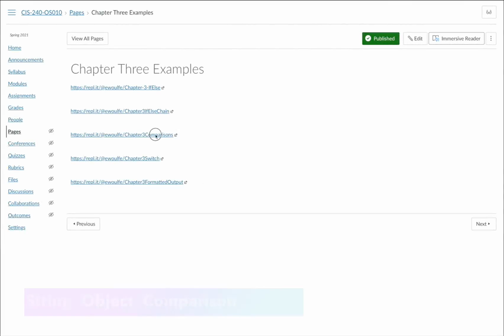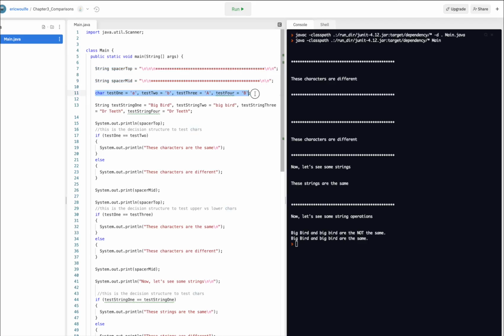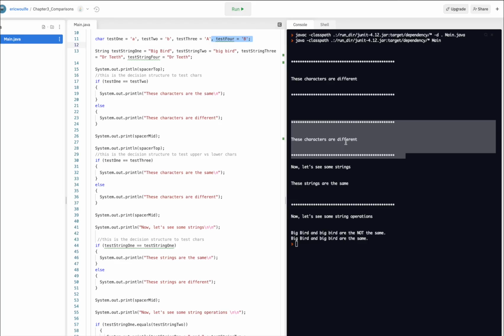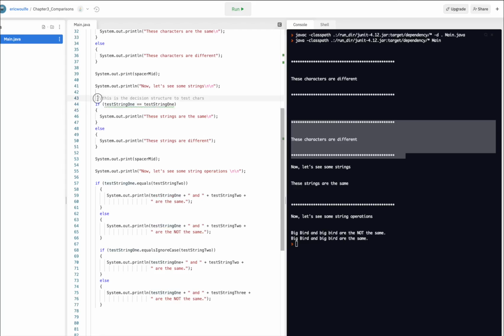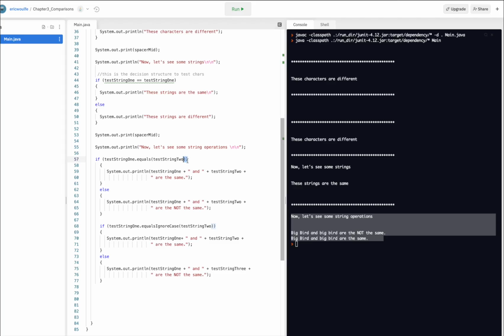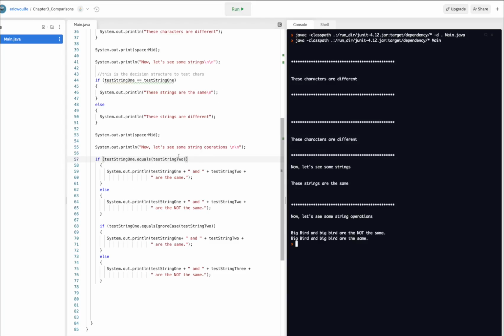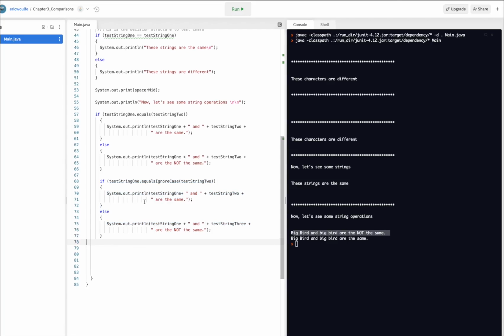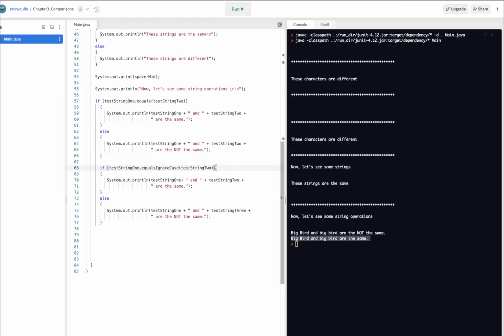CIS240 Comparision Operator Example